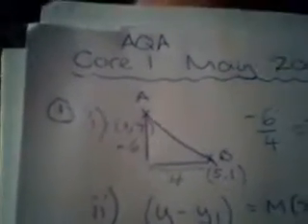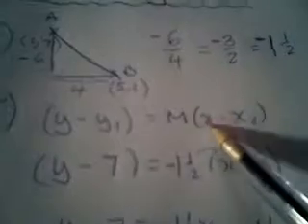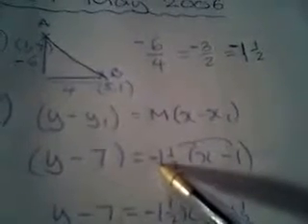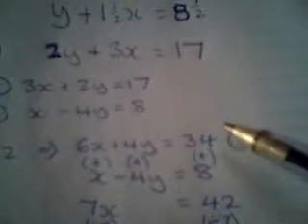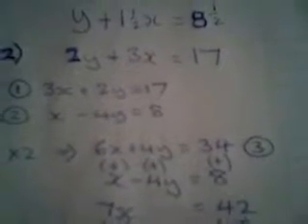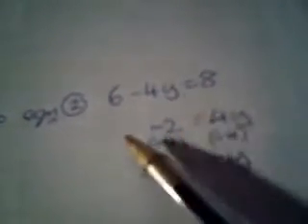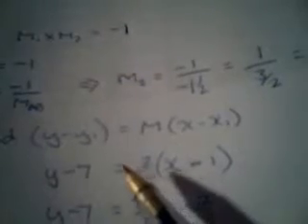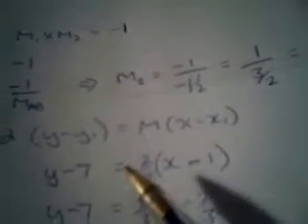AQA PP Core 1 May 2006 qu 1